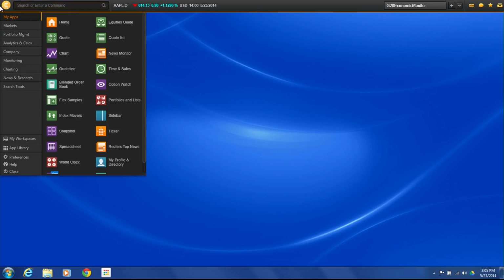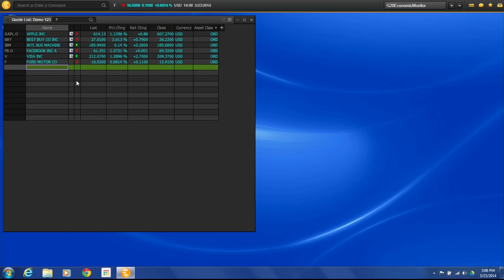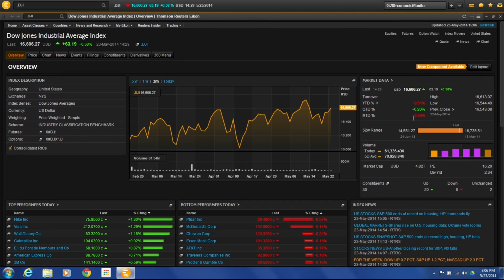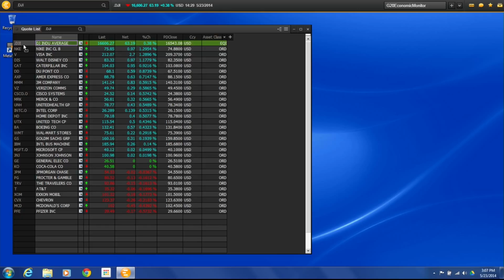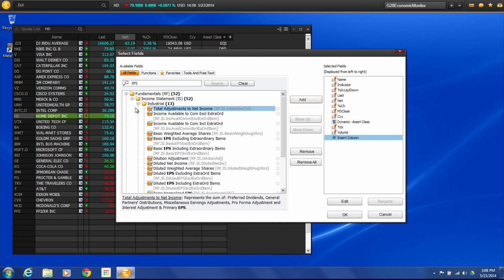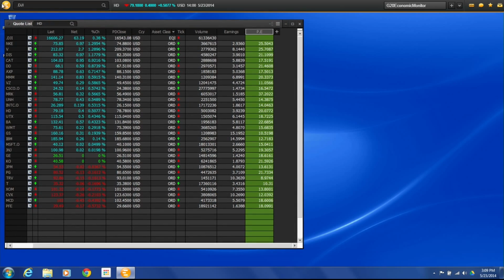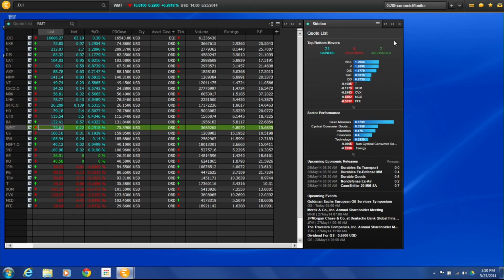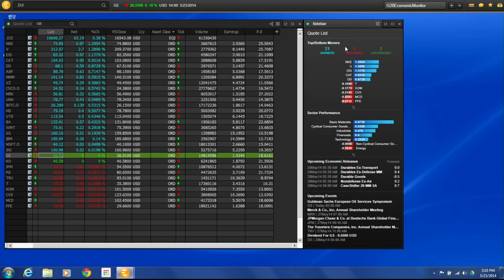How to Use the Quote List in MetaStock XENITH (Hrvatski)